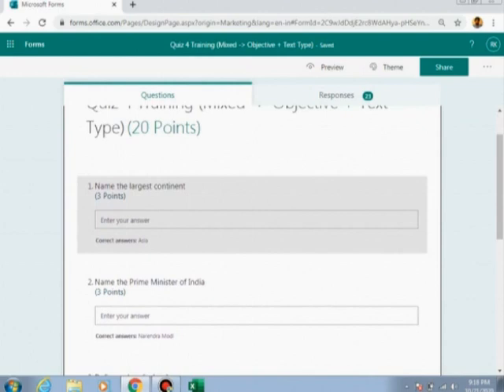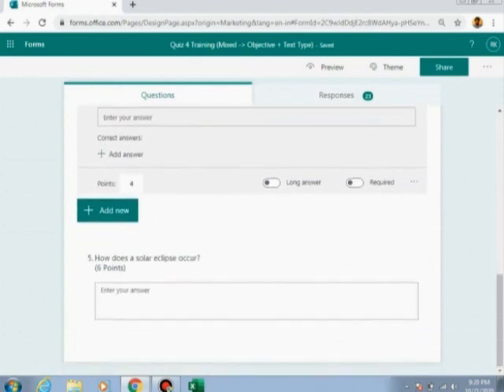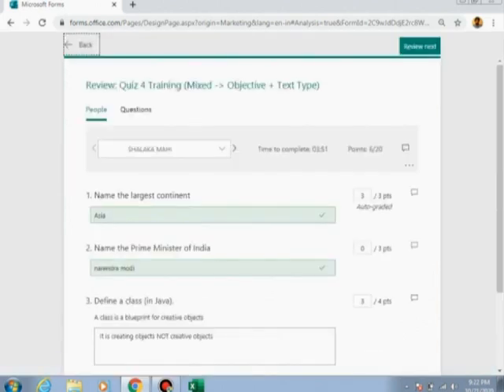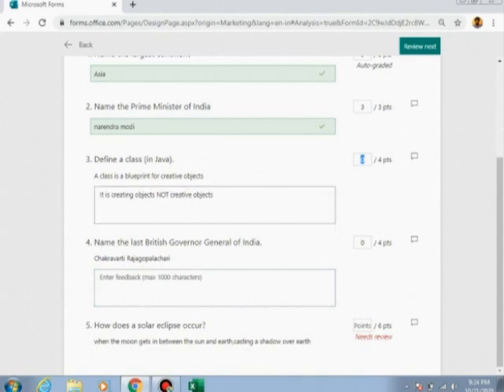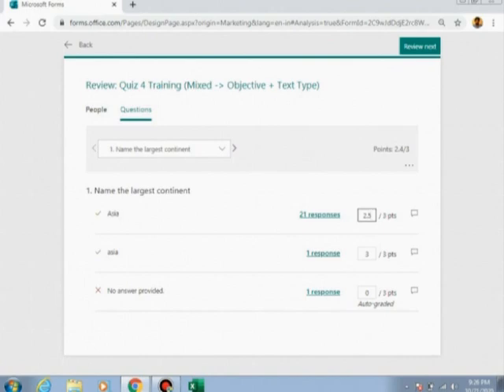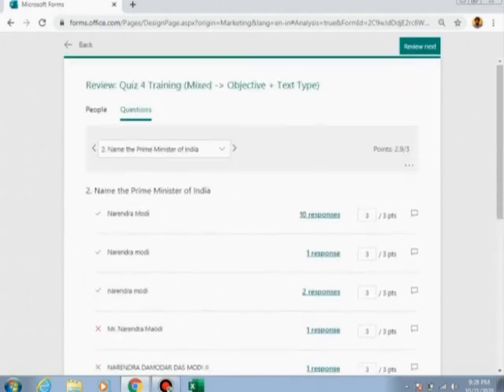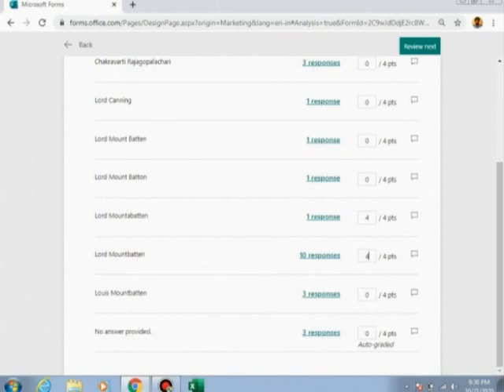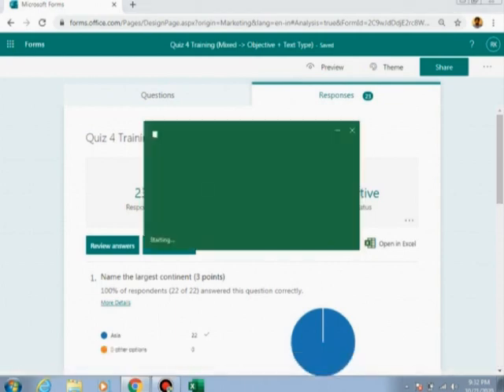Training Session Forms Typing Answers Only